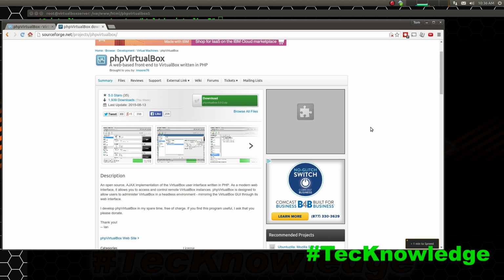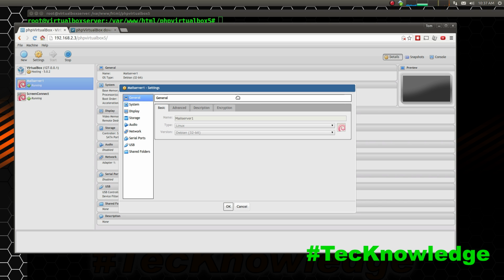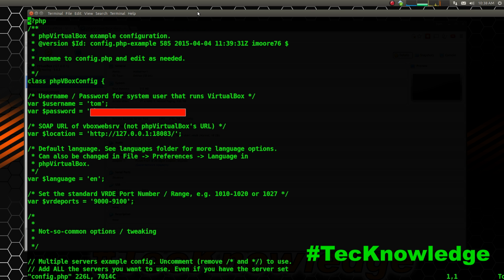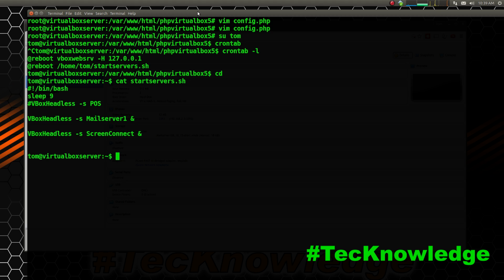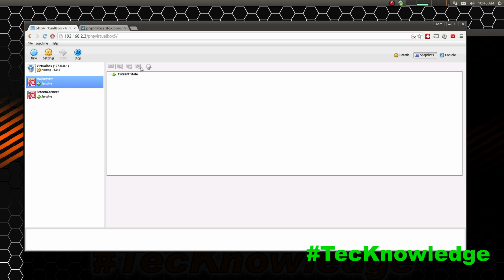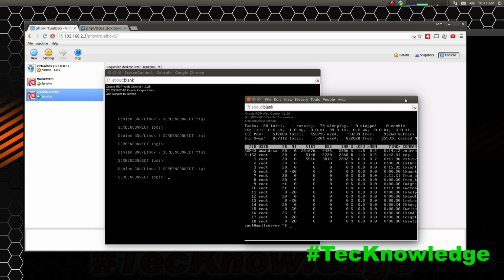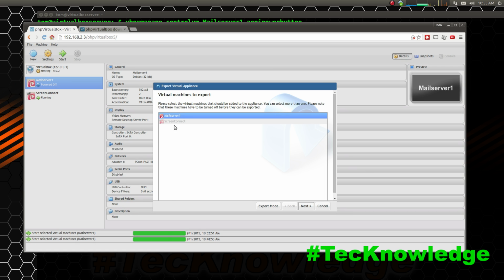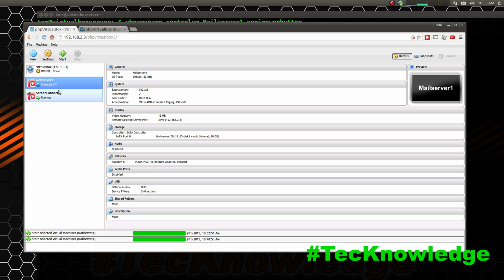Overview of Using ‘PhpVirtualBox’ to Manage VirtualBox via Web Browser in Linux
PC Pickup / Lawrence Technology Services